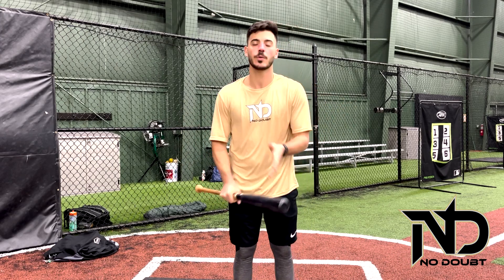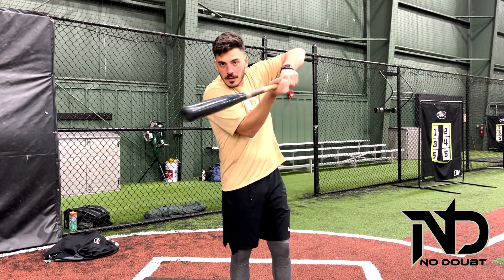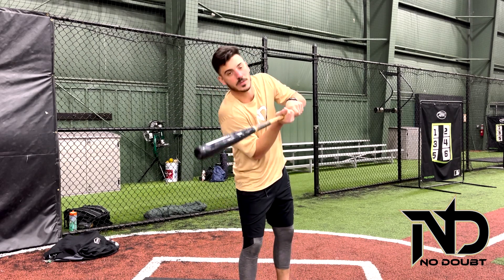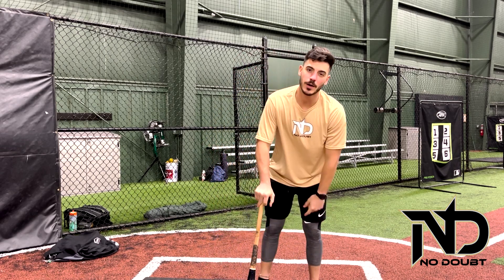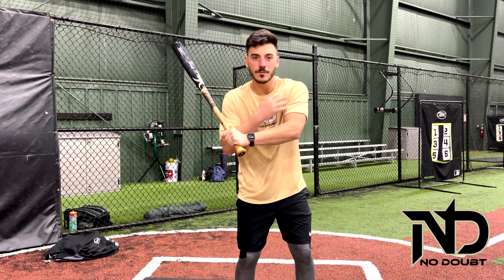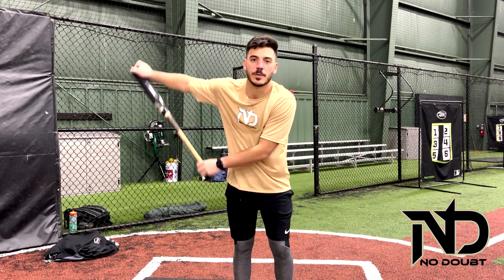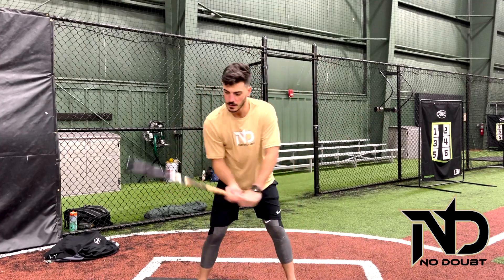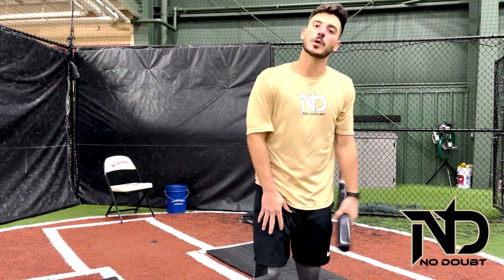No Doubt - Player Development Episode 2 - Stay Out of Your Shoulders!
Hope College Coach and No Doubt's Director of Player Development touches on the importance of staying out of your shoulders through your swing path.